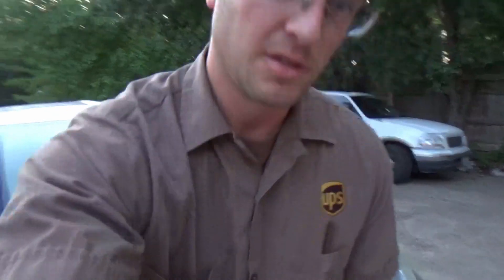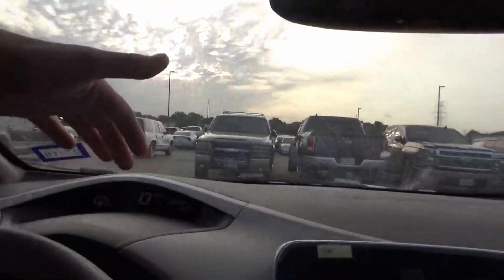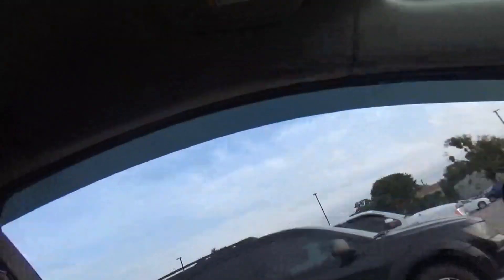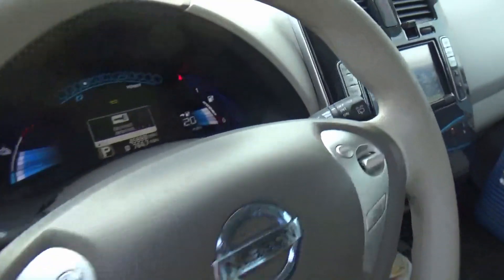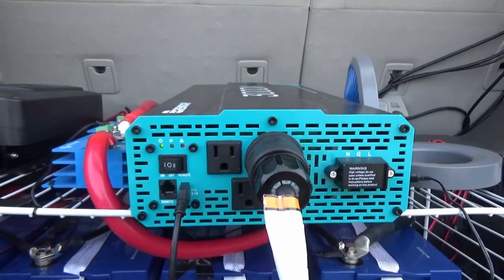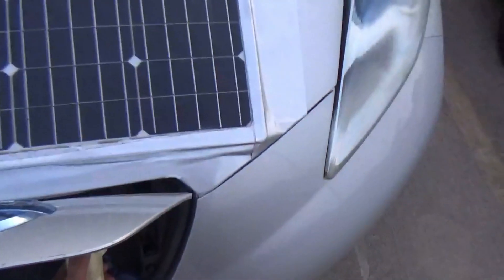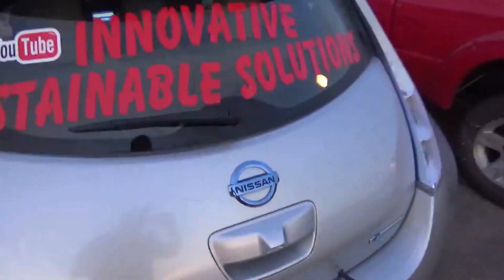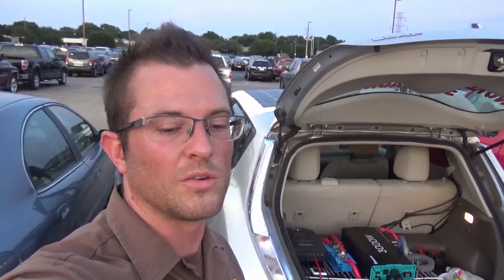Portable EV Charging Station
This was one of the earliest stages of our Portable EV Charging Station.  We're always working on ways to improve it, and it has come a LONG way since this video was made.  If you are curios detailed videos on all the components in this system, and what they do are on this Youtube channel.  I try and be very detailed so if someone else wants to build one of their own they have a tutorial of sorts.